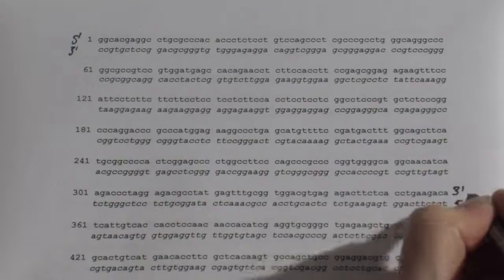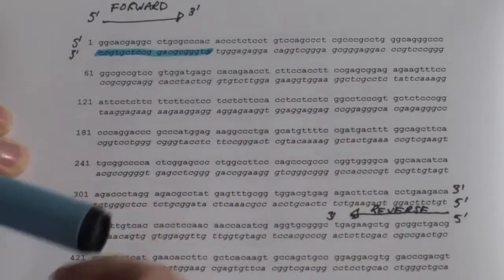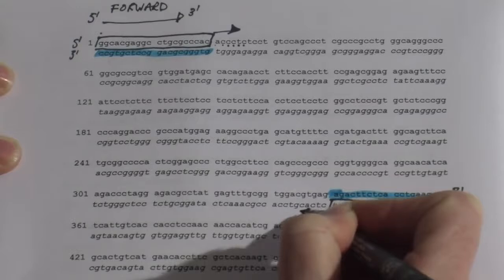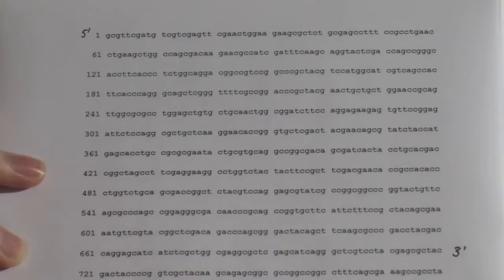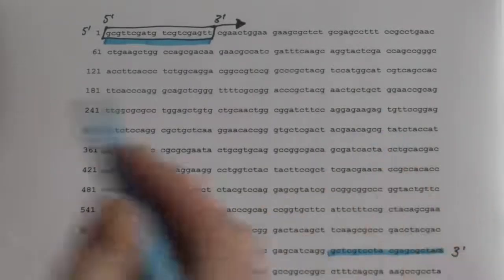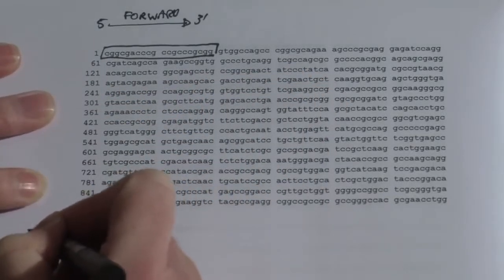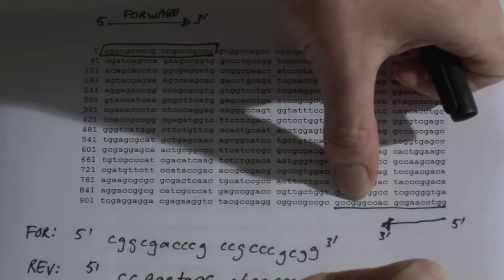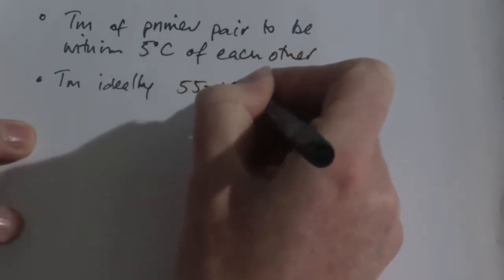ПЦР праймер дизайни (биоинформатика)